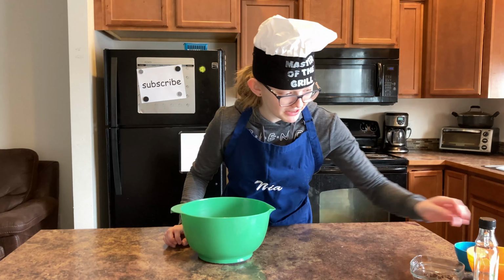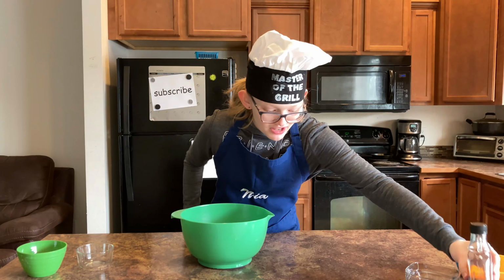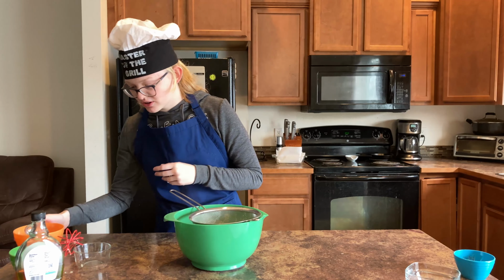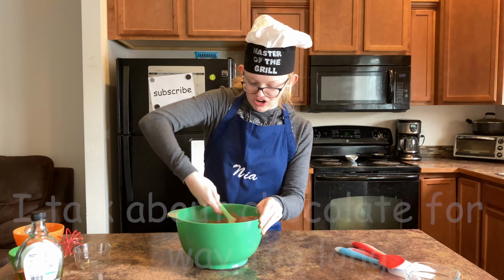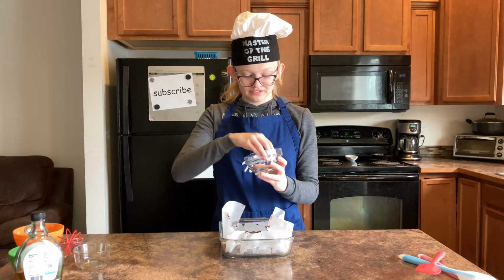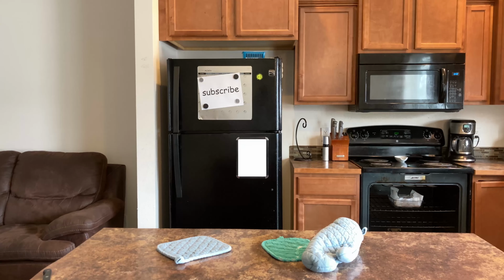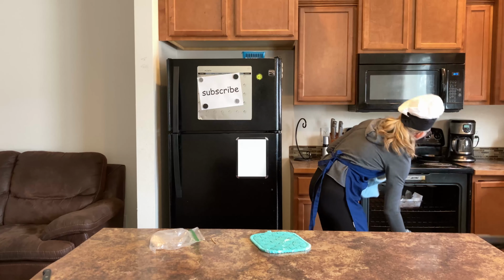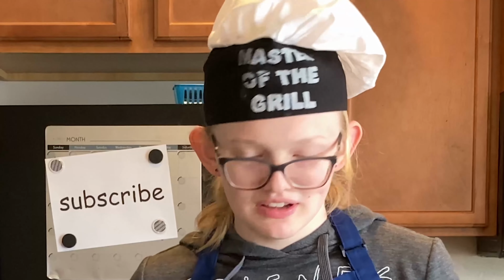Chaotic chooking (with Nia!)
Have I gone insane? Possibly! Either way, here's me baking some brownies and not following food safety protocol.